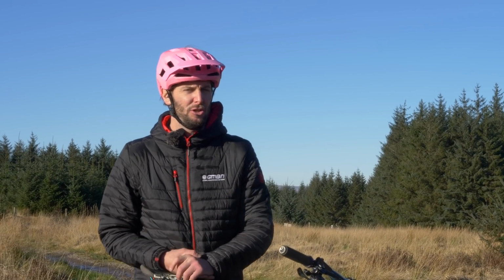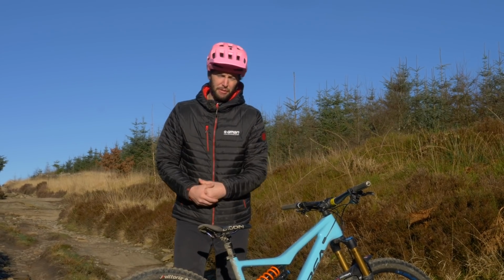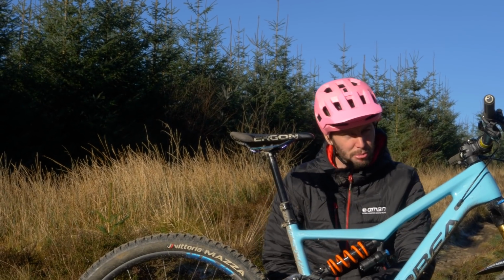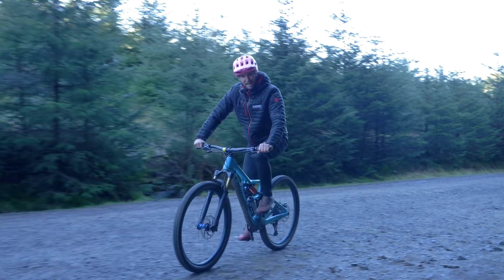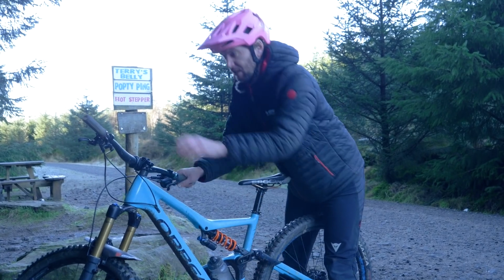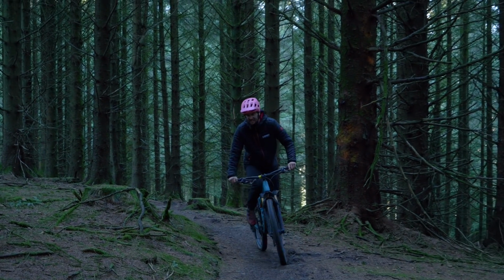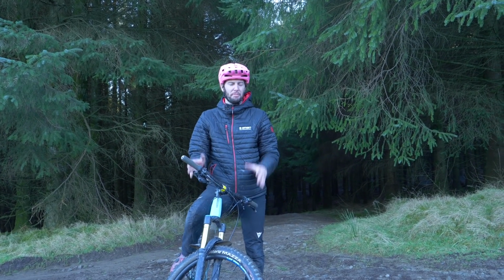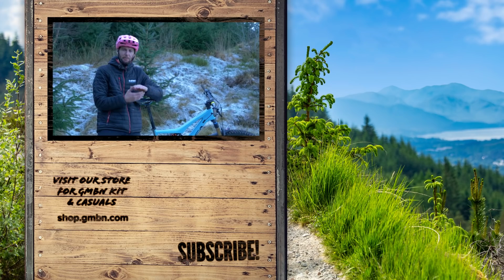Do You REALLY Need A Dropper Post?!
MTB Dropper posts, what's all the fuss about? Are they really that good? Join Rich Payne at@BikeParkWalesOfficialas he puts dropper posts vs solid seatposts to the ultimate test to determine, are dropper posts REALLY worth it for you?

⏱ Timestamps ⏱
0:00 - Intro
0:48 - How much are MTB dropper posts?
1:22 - How to use an MTB dropper post
2:08 - Are bike dropper posts heavy?
2:42 - MTB Dropper post maintenance
3:14 - Dropper post comparison test
4:44 - MTB seatpost comparison test
8:05 - Dropper post test conclusion

New 2022 Team Kit has arrived!

Do you run a dropper post on your bike? Let us know down below! 👇

Bad for You (Instrumental Version) - Vicki Vox.
Spindle - Dusty Decks.
Breaking Free - Under Earth.
Makin My Way - Margareta.